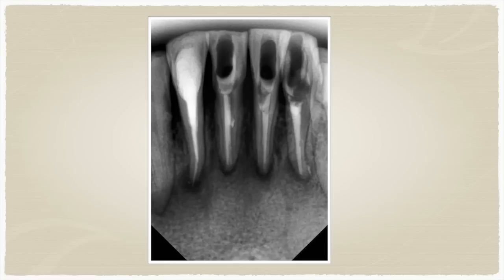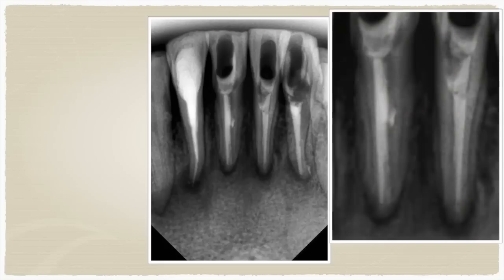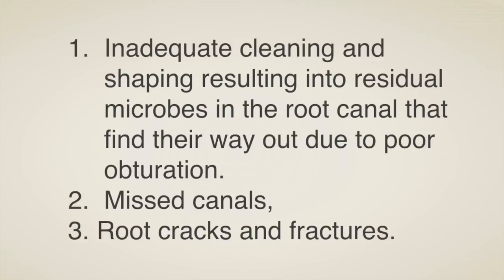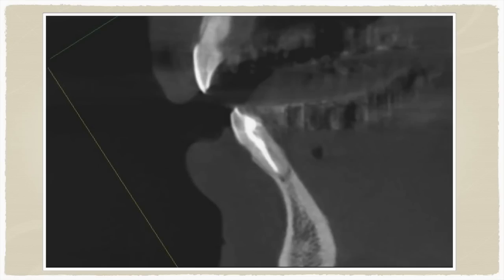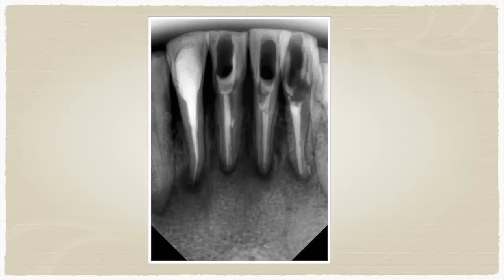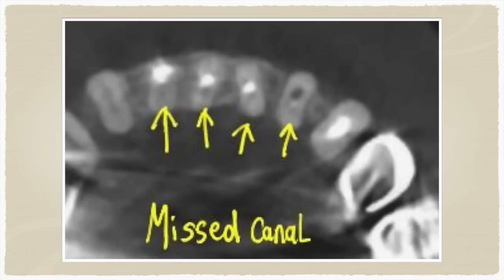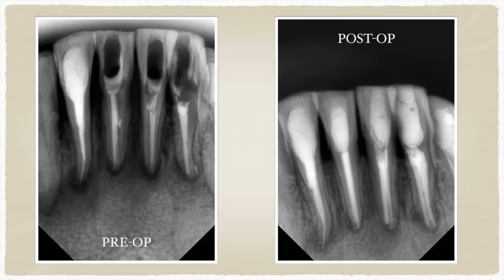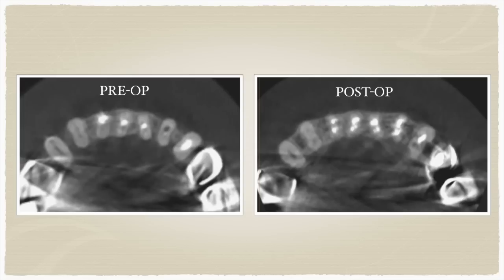Case Review: Anterior teeth tx. planning following failed endo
In this video, Dr. Nasseh interviews Dr. AlDawlah, Endodontic resident over a recent case that he shared online in tx. planning lower anterior teeth and adds another case of managing a mandibular canine with two canals.
You can watch this video on the RWE website here: